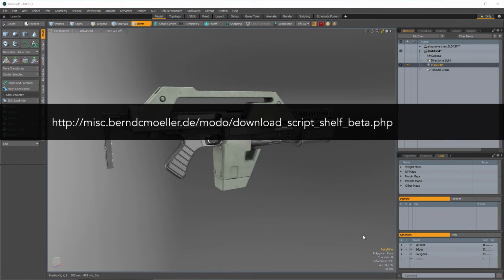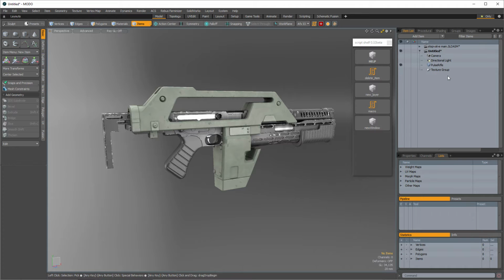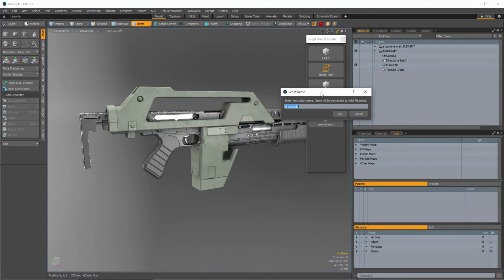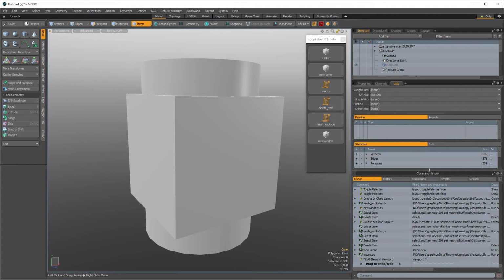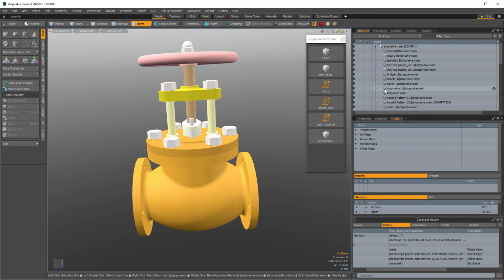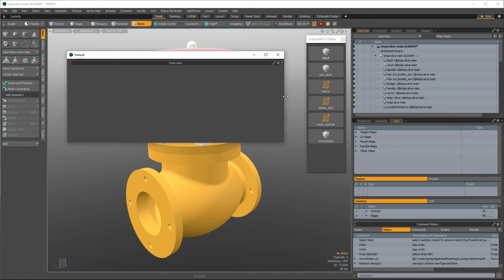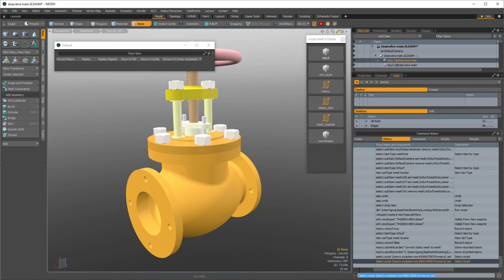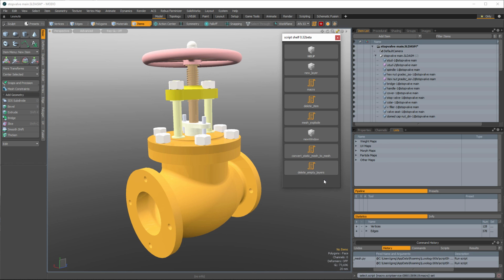MODO | Plug-Ins, Scripts and Kits Episode 02: Script Shelf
MODO Plug-Ins, Scripts and Kits Episode 1.  Greg's favorite stuff for MODO.  In this video I take a look at Bernd Moller's Script Shelf.